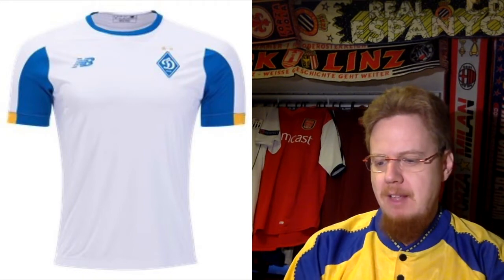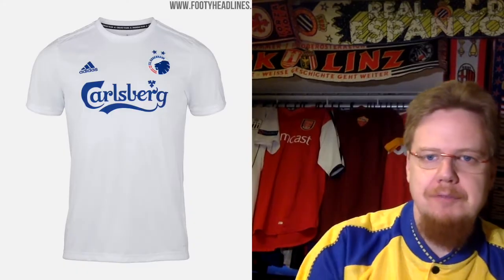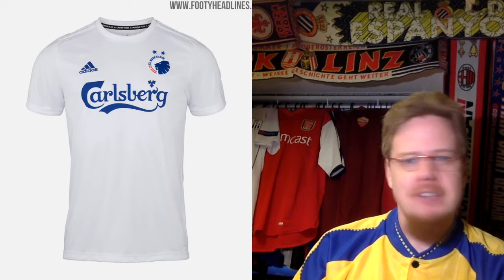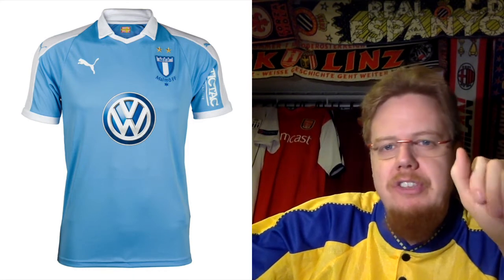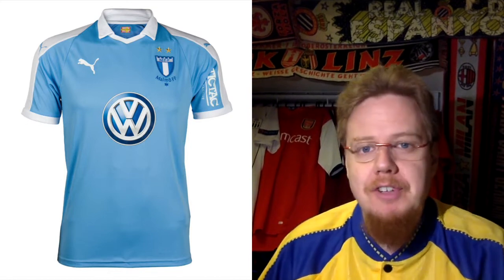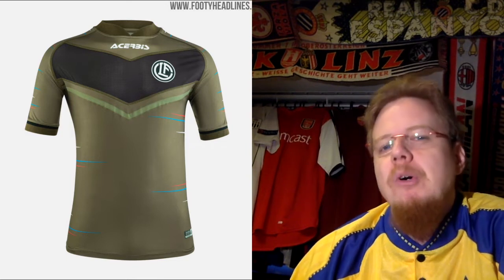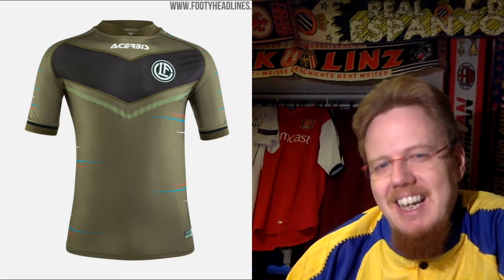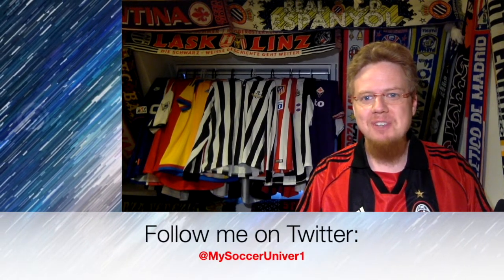2019-20 UEFA Europa League Jersey Review - Part 2: Kiev, Kobenhavn, Malmo, Lugano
Three giants from cold weather leagues and Lugano make for an interesting and slightly exotic group with quite some nice jerseys.